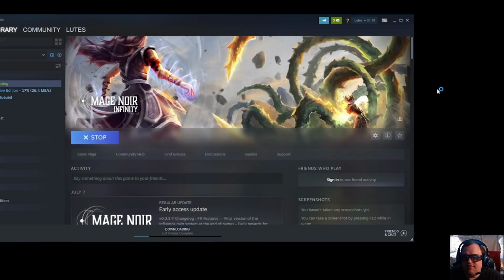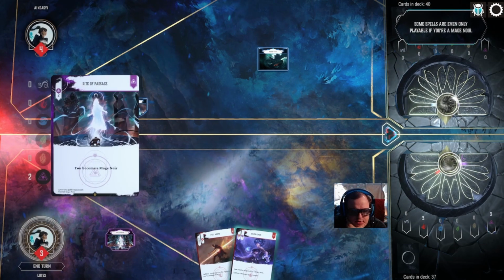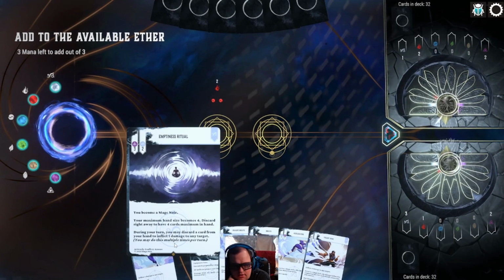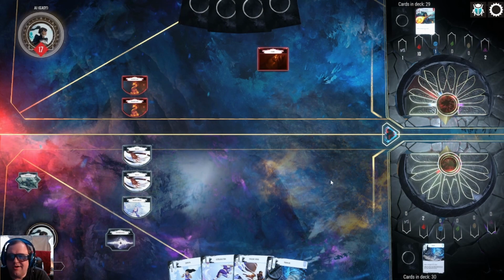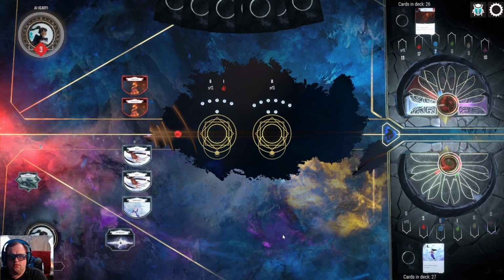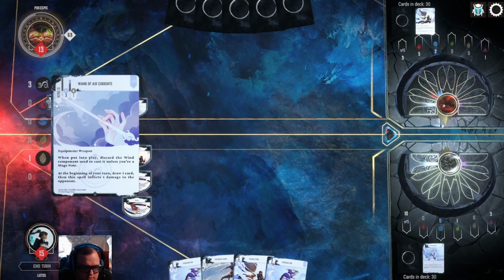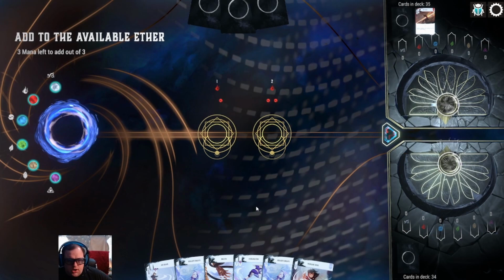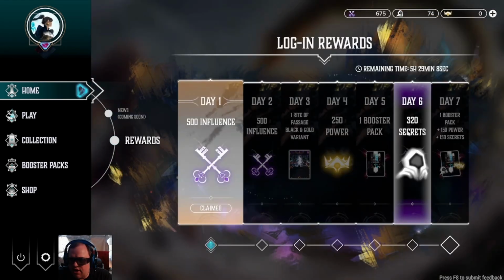Mage Noir Trial Run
Think Magic the Gathering, but enemies share the mana pool.

It is still in early access, so they have some bugs and additional content they need to work out. But it has potential to be a great game. You have four deck choices at the beginning: Wind, Water, Fire, and Plant. A lot of people seem to be picking wind, and to be honest it does seem like it has an edge over the other decks (though that could just be my luck speaking). There is definitely the potential for better optimization though as you unlock additional cards.